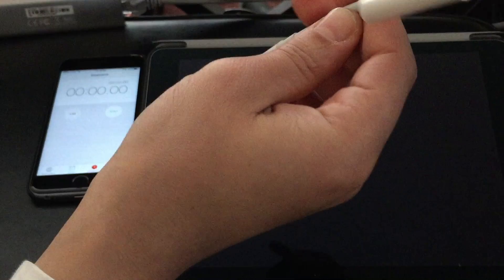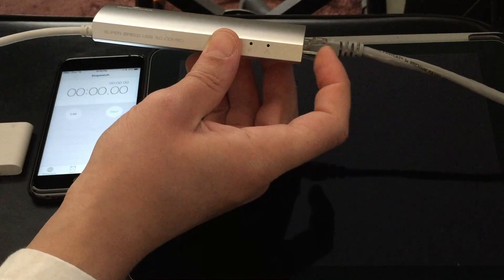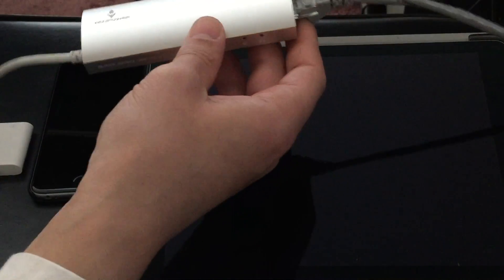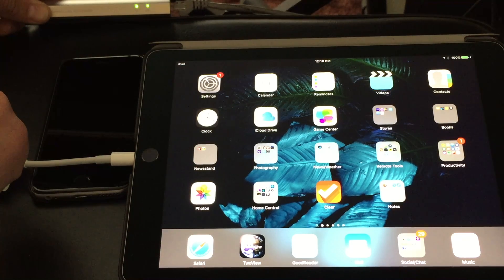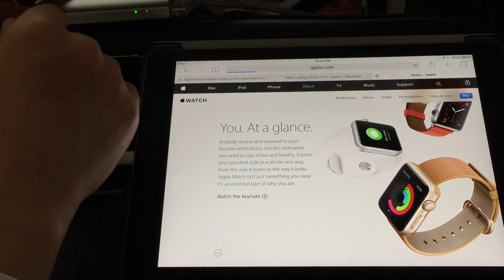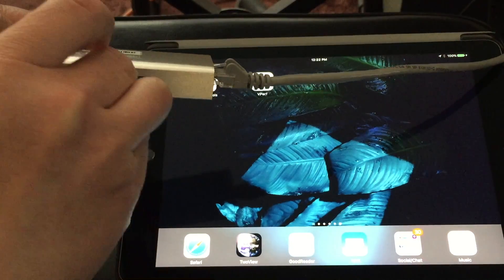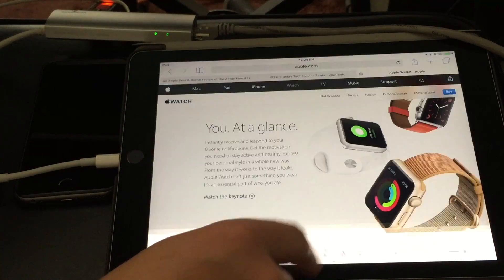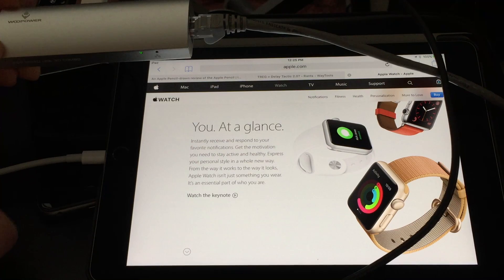Apple Lightning to USB 3 Adapter + Combo 3 port hub / Ethernet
Capability of Apple Lightning to USB3 adapter for Gigabit Ethernet and other simultaneous USB devices.